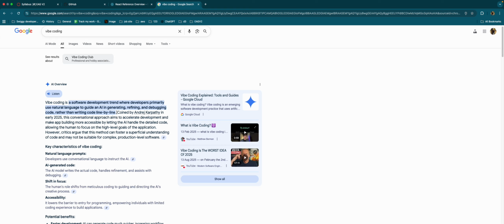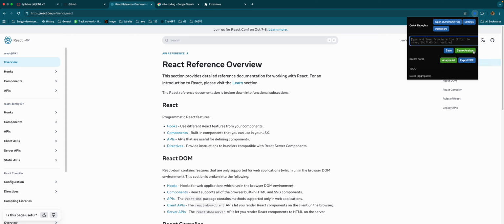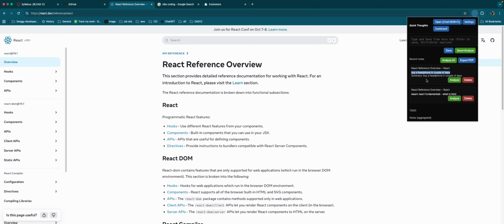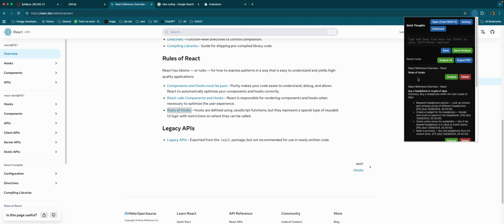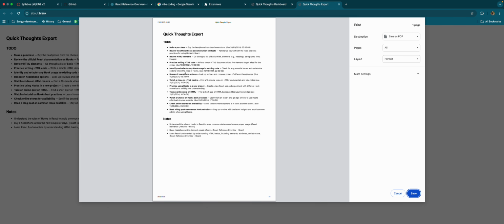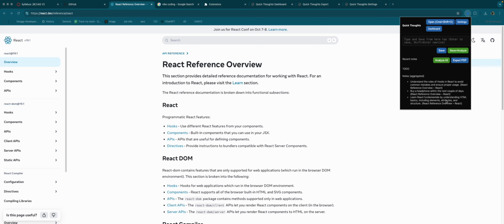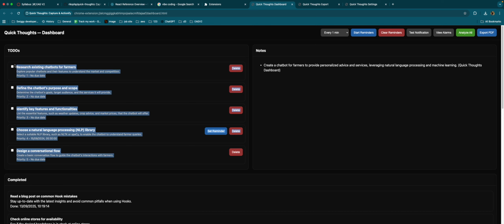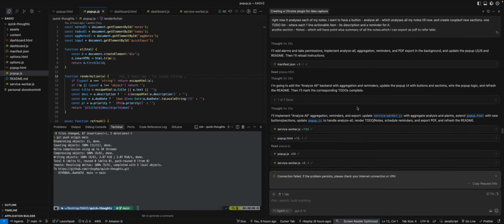From Random Thoughts to Action Items | AI-Powered Chrome Extension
Quick Thoughts — Capture. Analyze. Act.

A Chrome extension I built during the Transformers & LLM Foundations course. Capture raw thoughts with one hotkey and optionally analyze them into concise notes and action items with an LLM.

Privacy: notes stored locally by default. AI calls only if you set an API key.

If you try it, open an issue on GitLab — I’ll read them all.